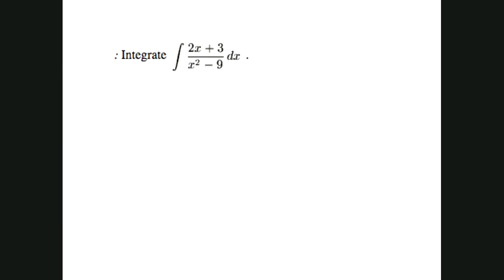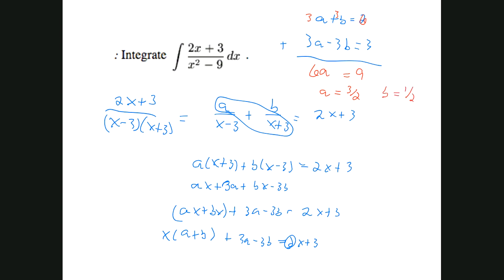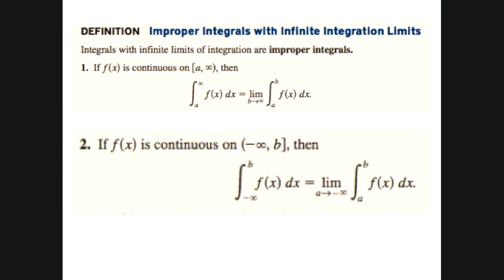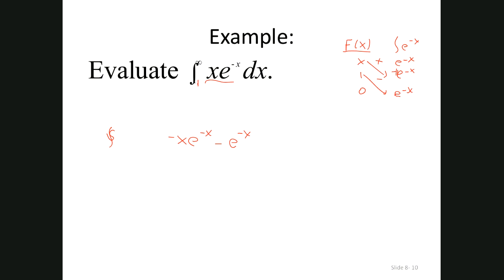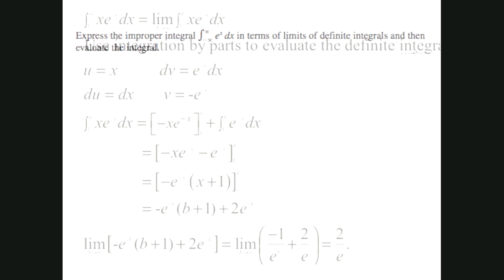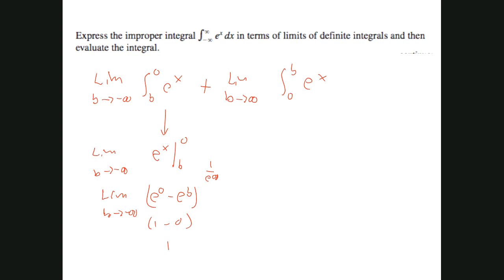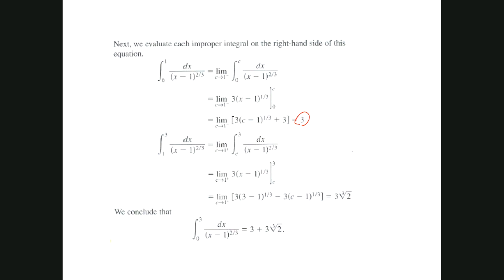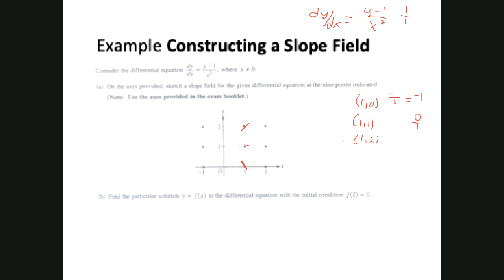AP Calculus BC S1 : live recording W16